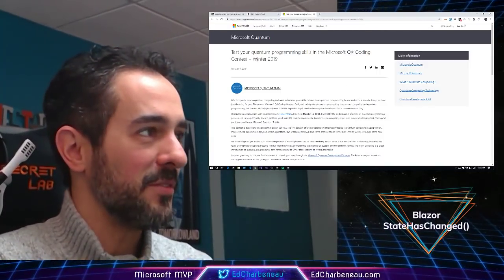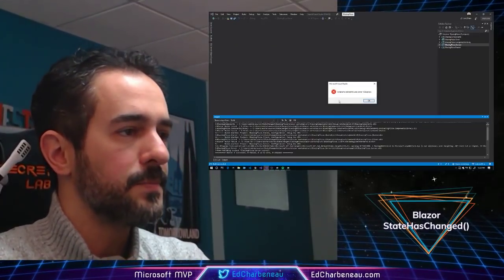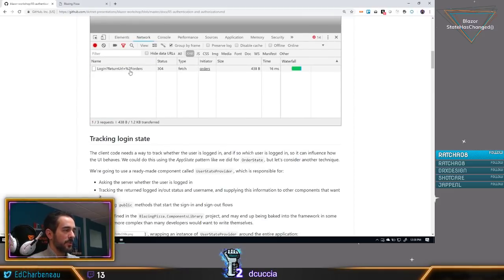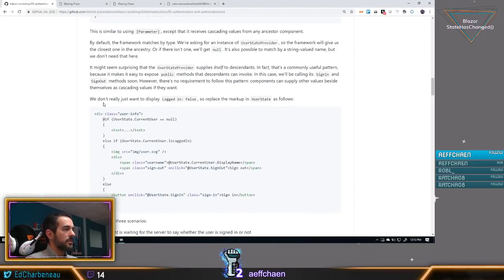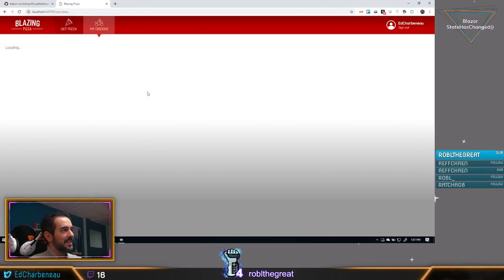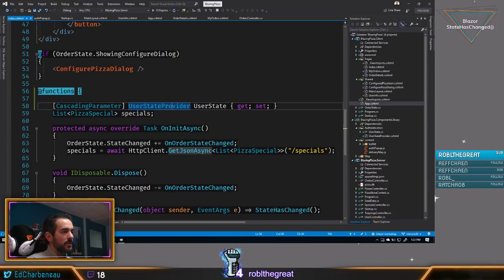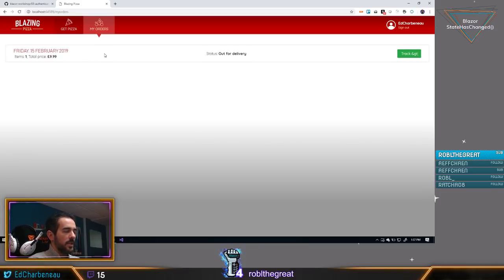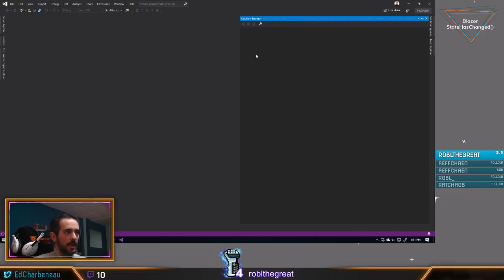Blazor StateHasChanged Authentication and Authorization with Blazor.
This week on Blazor StateHasChanged we learn about Authentication and Authorization with Blazor. We looked at how to implement Twitter Auth with Blazor using the BlazingPizza workshop as a demo. We also discussed the difference between (Authentication and Authorization) vs. Identity.